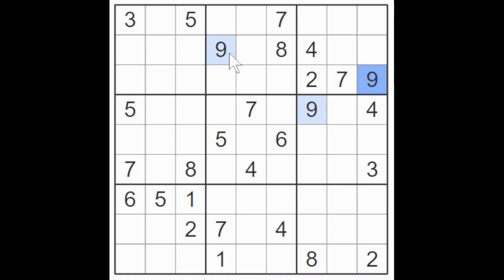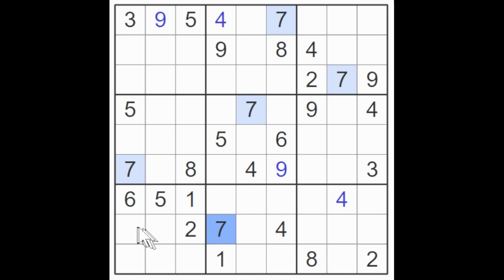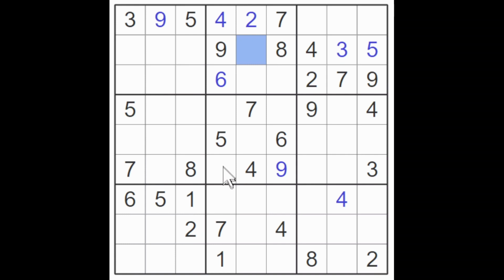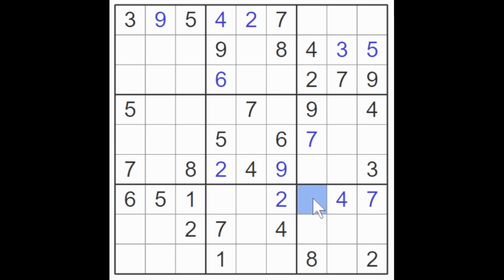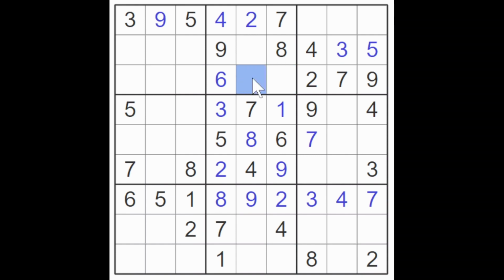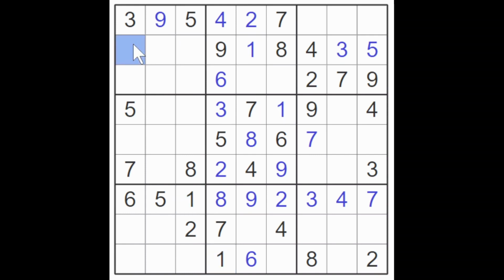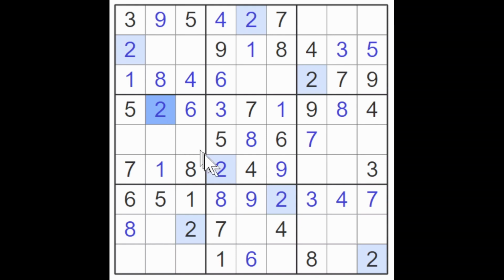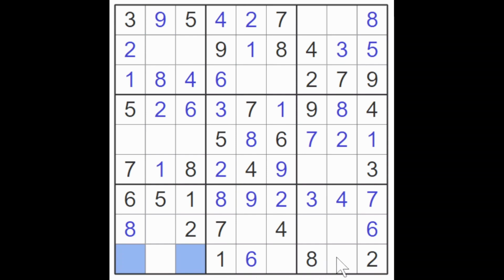A relaxing little classical extreme puzzle